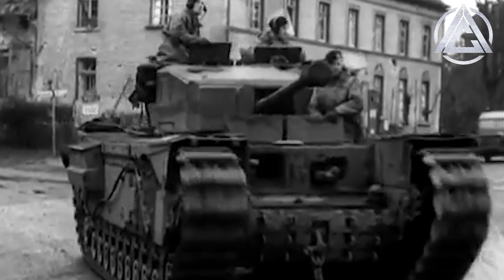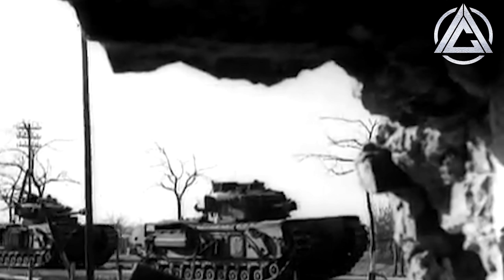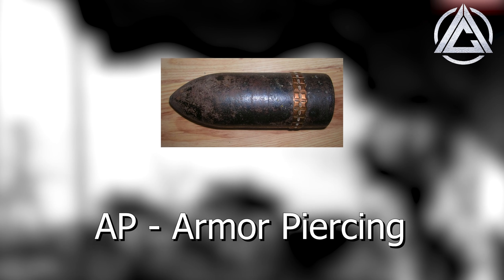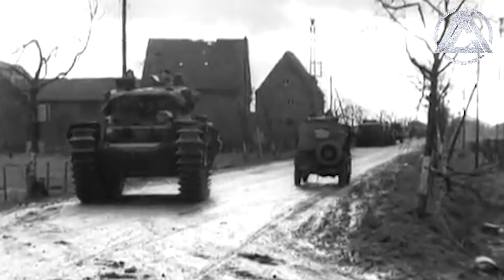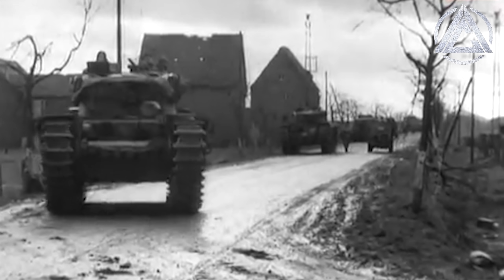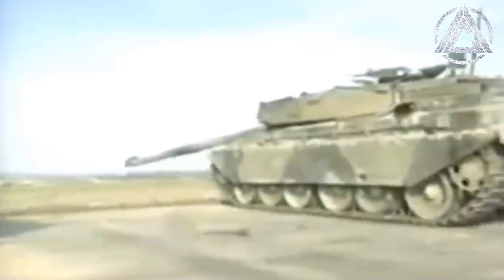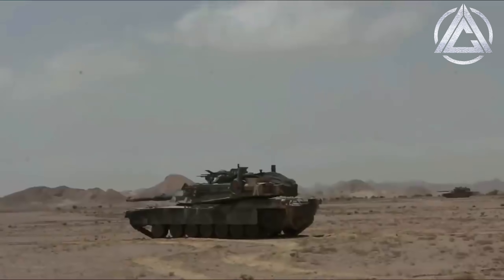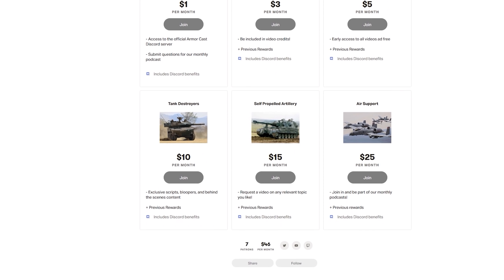A Guide to Tank Ammo | Koala Explains: Tank Ammunition Types and their Differences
Tanks have come a long way since their debut in the first world war, and as the vehicles have gotten more advanced, so too have the ammunition types available to them. In this episode of Koala Explains, we'll go over briefly each type of ammunition used, from solid AP slugs, to tandem shaped charge warheads and fin stabilised sabot rounds.

◄► Merch!